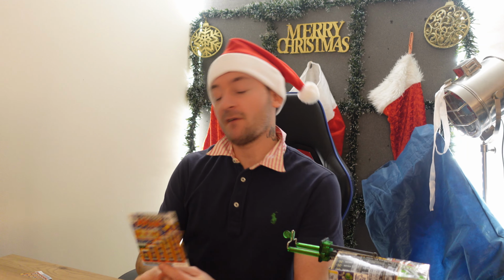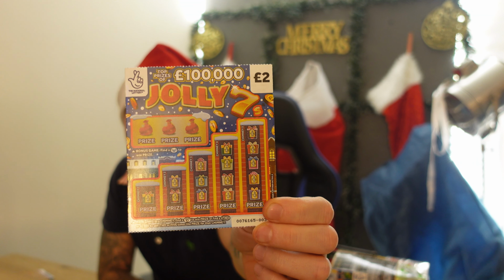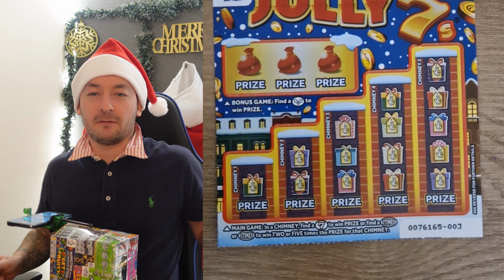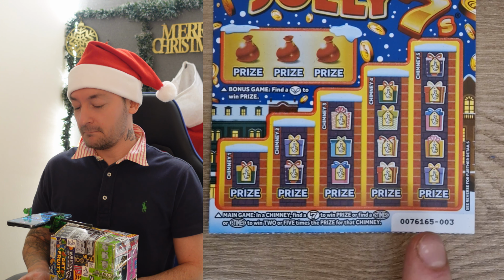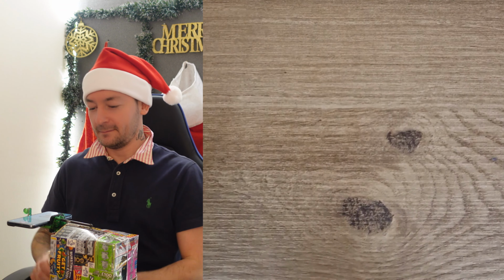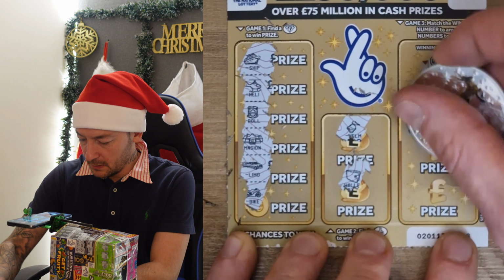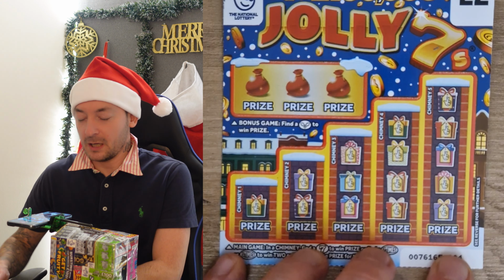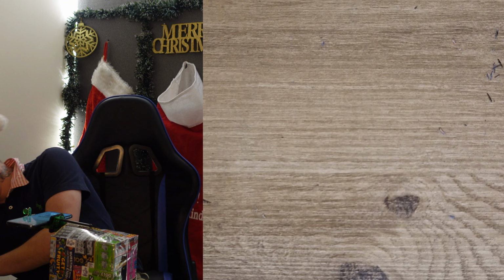PICK A CHIMNEY ? £30 WORTH OF £2 SCRATCH CARDS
TODAY WE HAVE £30 WORTH OF £2 CARDS

includes a monthly live scratch that you have a chance to win all the winnings from